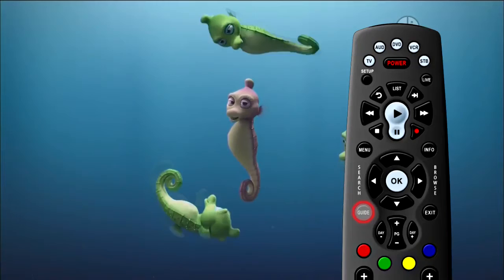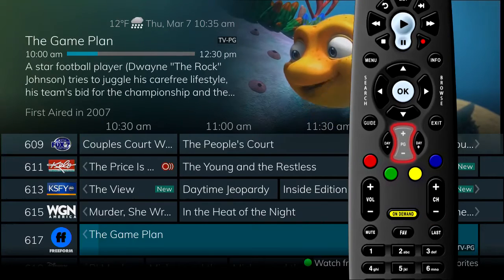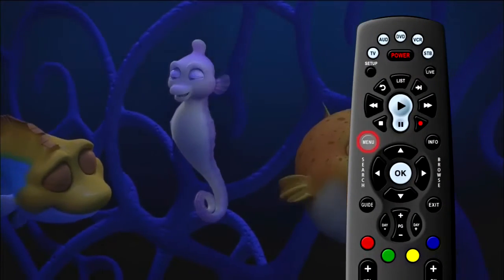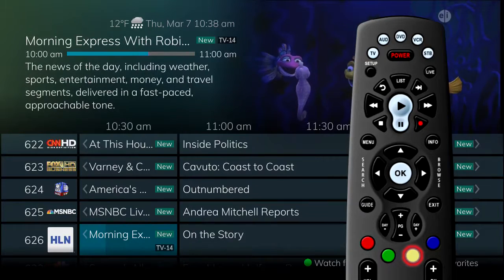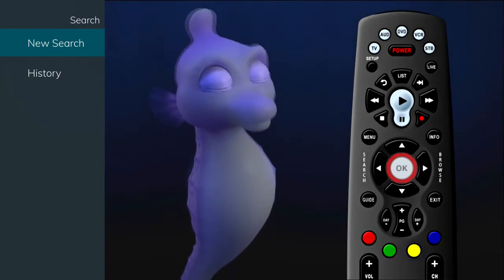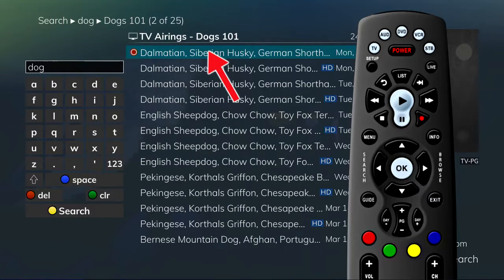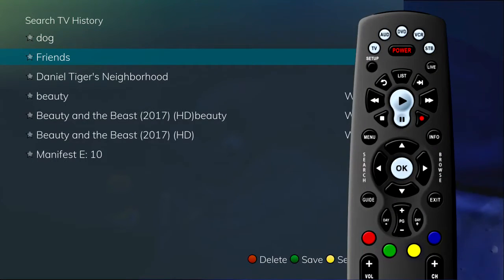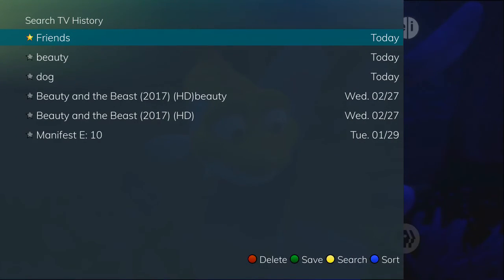Digital TV - Tutorial - On Screen Program Guide